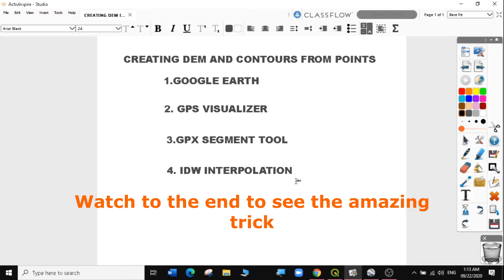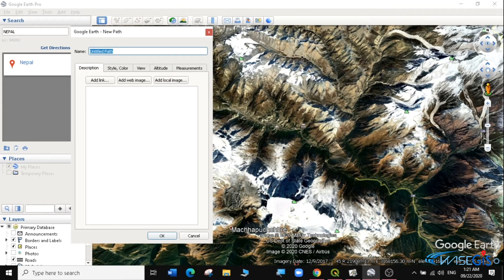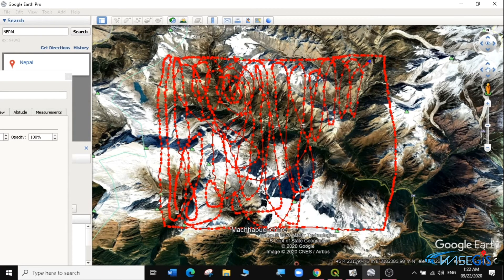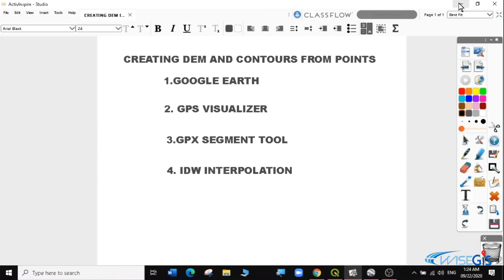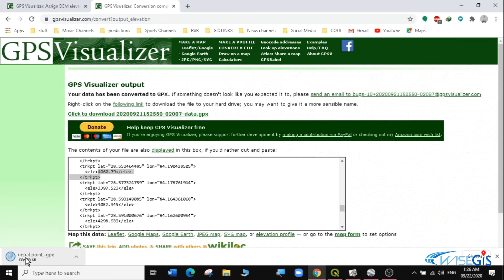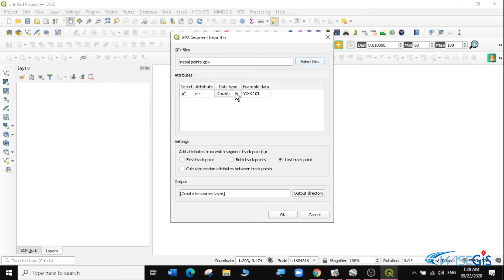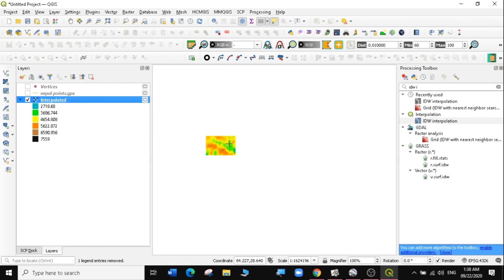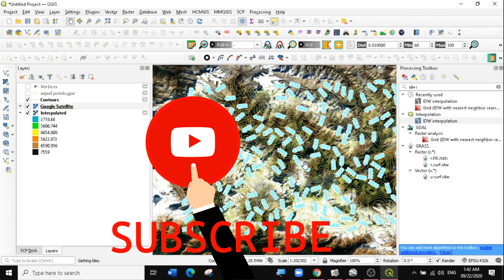Creating DEM in QGIS # Lesson 17 of 29 QGIS Tutorial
A comment and a like will also be appreciated.
Useful links to follow for absolute beginners.